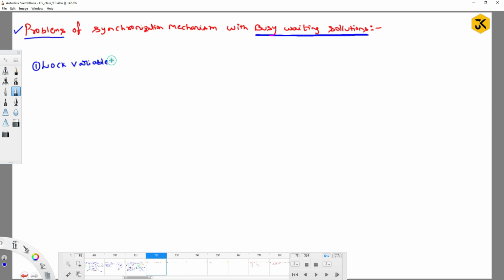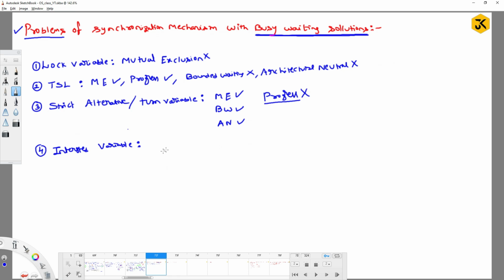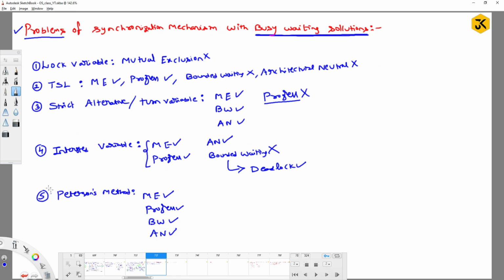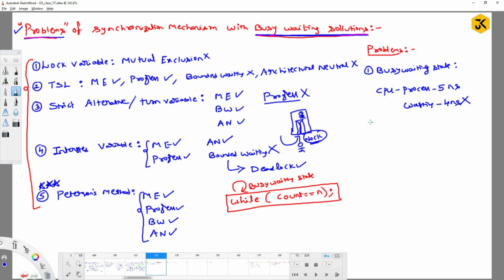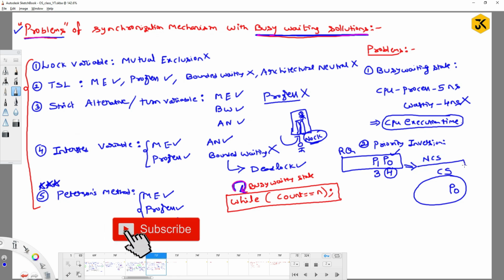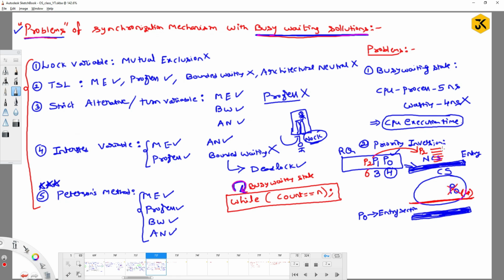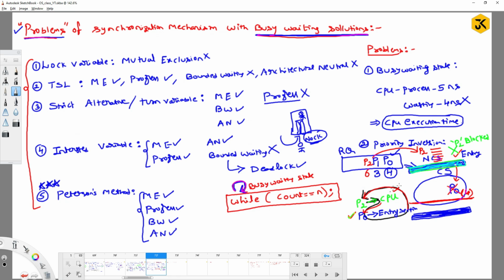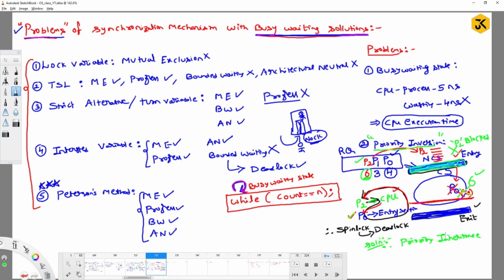3.10 | Synchronization with busy waiting issues: Wastage of CPU Time & Priority Inversion Explained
In this video, we dive into the challenges of synchronization mechanisms that rely on busy waiting. We'll explore how this approach can lead to significant CPU time wastage and discuss the concept of priority inversion, where lower-priority tasks can interfere with higher-priority ones. Whether you're a beginner or an experienced developer, this video will help you understand the drawbacks of busy waiting and why it's important to consider alternative synchronization solutions.

Your support helps us create more valuable videos like this one!